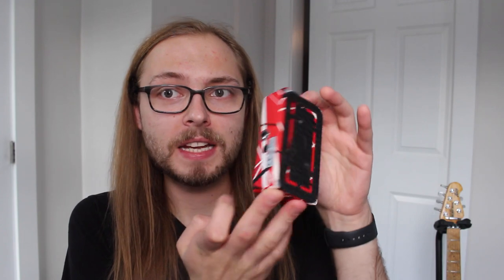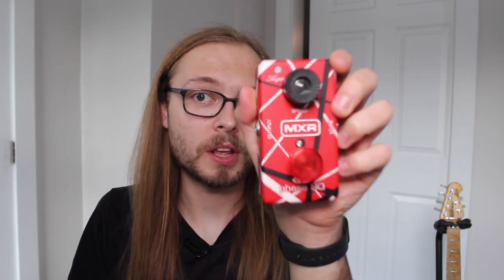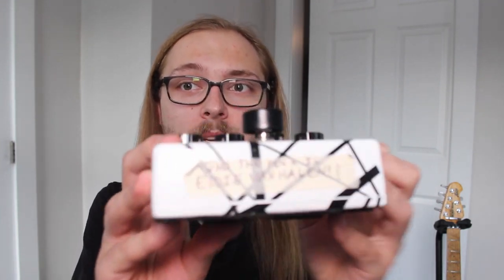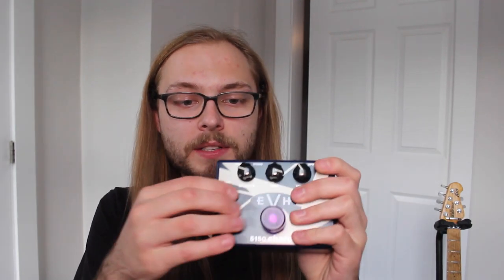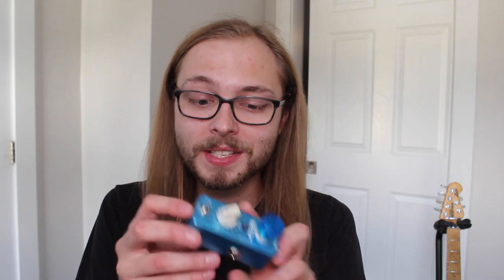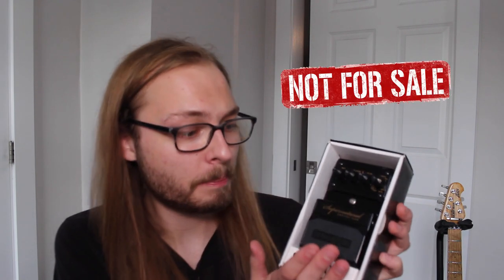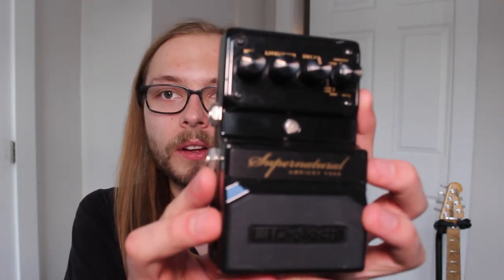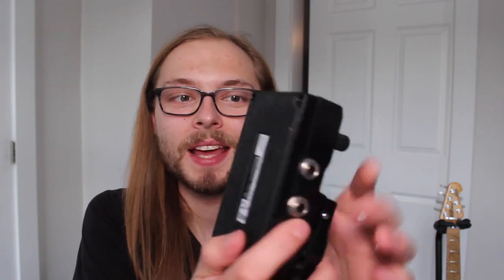I Can't Stop Buying Pedals! | Pedal Collection 2021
Let's talk pedals!

I have an obsession with buying pedals, and I wanted to share with you all the pedals that I currently own. My pedals are always changing, I will probably have a new one by the time this video is posted. Although the EVH are my favorite, I have a thing for quirky pedals from the 80's that are forgotten gems. What is your favorite pedal I showed? Let me know down in the comments!

Pedal toppers

Jake Tanis is an endorsee of Sfarzo Guitar Strings!
sfarzo.us